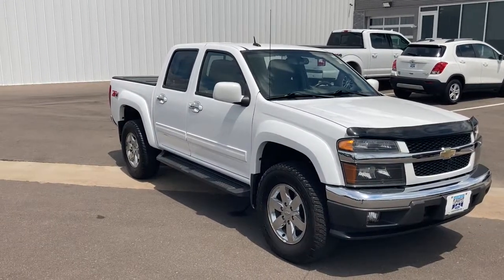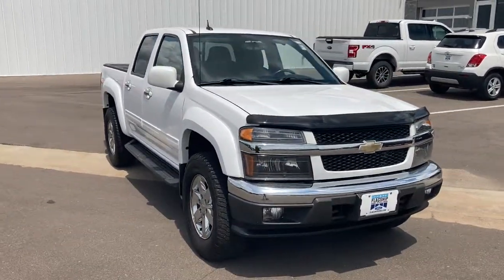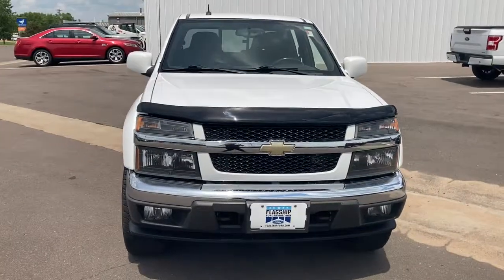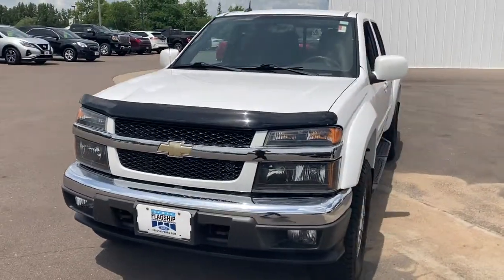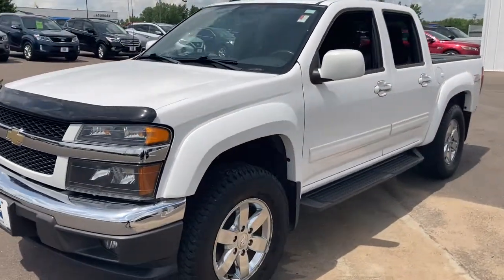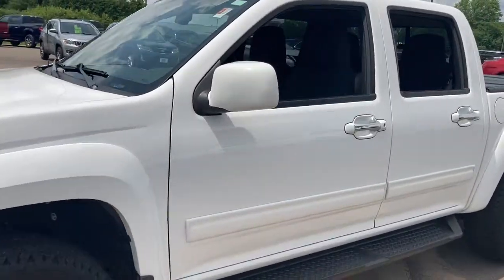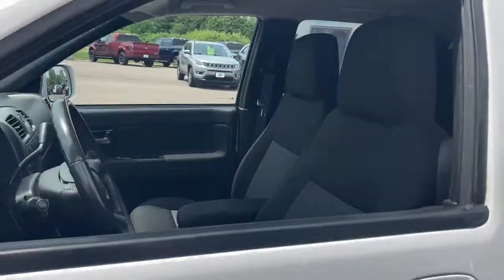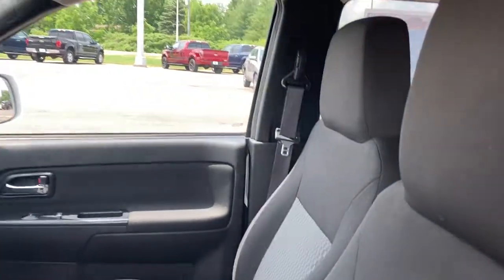2011 Chevrolet Colorado Baldwin, Hudson, Ellsworth, New Richmond, Eau Claire, WI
Summit White Used 2011 Chevrolet Colorado available in Baldwin, Wisconsin at Flagship Ford. Servicing the Hudson, Ellsworth, New Richmond, Eau Claire WI area.

Flagship Ford
850 Fern Drive

4X4, POWER DRIVER SEAT, 3.7L 5-Cylinder SFI DOHC, 4WD, ABS brakes, Alloy wheels, Compass, Electronic Stability Control, Emergency communication system, Illuminated entry, Low tire pressure warning, Remote keyless entry, Traction control, XM Radio.brbrbrSummit White 2011 Chevrolet Colorado 1LT 4WD 4-Speed Automatic with Overdrive 3.7L 5-Cylinder SFI DOHCbrbrRecent Arrival!brReviews:br * If you like the rugged, bold look of the full-size Silverado, but want it in a smaller package that gets better fuel economy, check out the 2011 Chevrolet Colorado. The standard four-cylinder engine is surprisingly strong yet, with two-wheel drive, is EPA-rated at 24 miles per gallon on the highway. Source: KBB.combr * Affordable; strong V8 performance; wide variety of possible configurations. Source: EdmundsbrbrbrLocated just 16 minutes from the Minnesota Wisconsin border on Interstate 94 at Exit 19, Flagship Ford of Baldwin is proud to offer this 2011 Chevrolet Colorado 1LT for sale. At Flagship Ford we believe every customer deserves a first class experience before, during and after the sale. That's why we utilize an upfront pricing strategy that allows our sales consultants to focus on helping you find the perfect vehicle in a low pressure buying environment. And with over 15 banks and credit unions to choose from right here, we can tailor a plan to fit your needs. Sales hours are Mon. Thru Thurs. 8:30am to 6:00pm, Fri 8:30am to 5:30pm, and Sat. 9:00am to 2:00pm.